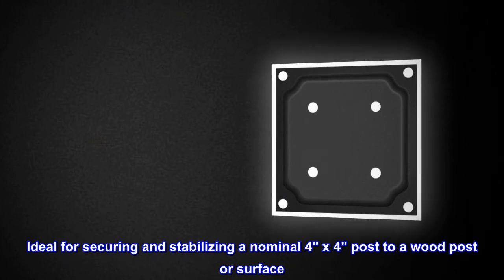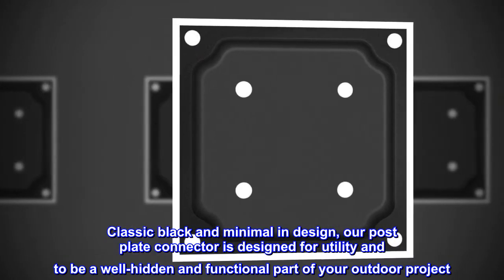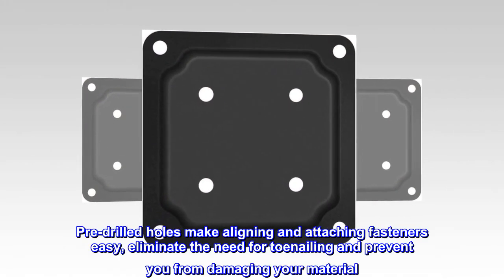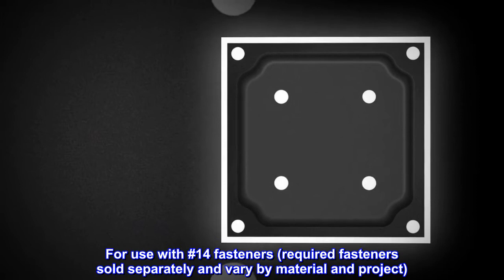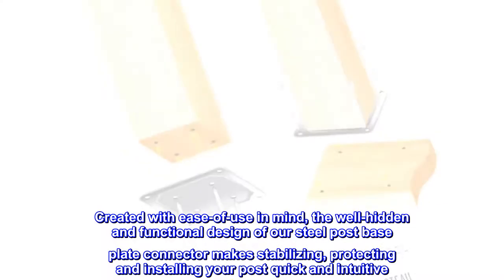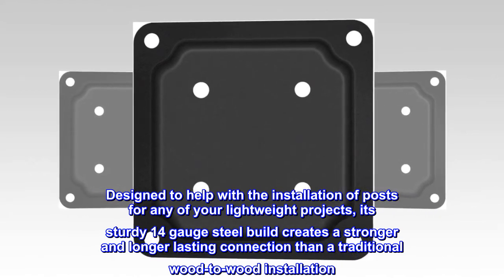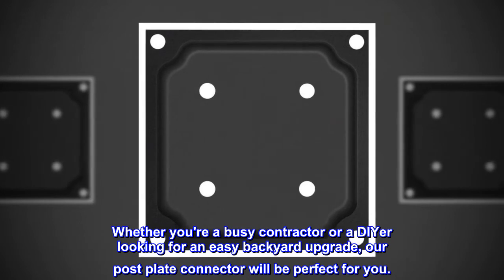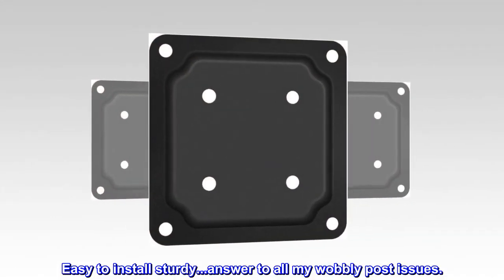Nuvo Iron WPCP4B Black 4" x 4" Wood Post Plate Connector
Ideal for securing and stabilizing a nominal 4" x 4" post to a wood post or surface
Classic black and minimal in design, our post plate connector is designed for utility and to be a well-hidden and functional part of your outdoor project
Designed to help with the installation of posts for any of your lightweight projects.
Pre-drilled holes make aligning and attaching fasteners easy, eliminate the need for toenailing and prevent you from damaging your material
For use with #14 fasteners (required fasteners sold separately and vary by material and project)

Created with ease-of-use in mind, the well-hidden and functional design of our steel post base plate connector makes stabilizing, protecting and installing your post quick and intuitive. Designed to help with the installation of posts for any of your lightweight projects, its sturdy 14 gauge steel build creates a stronger and longer lasting connection than a traditional wood-to-wood installation. With a powder coated black finish, it easily blends into any outdoor project. Whether you're a busy contractor or a DIYer looking for an easy backyard upgrade, our post plate connector will be perfect for you.

Great Invention
Easy to install sturdy...answer to all my wobbly post issues.